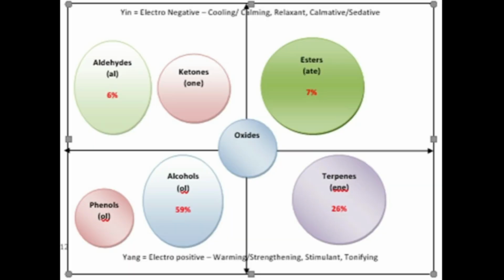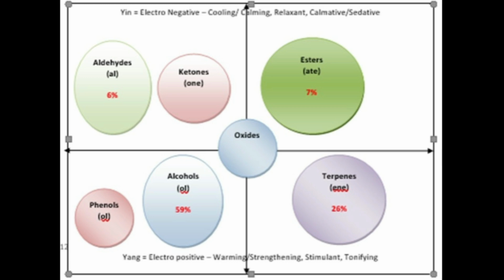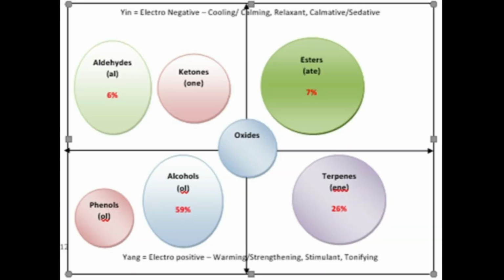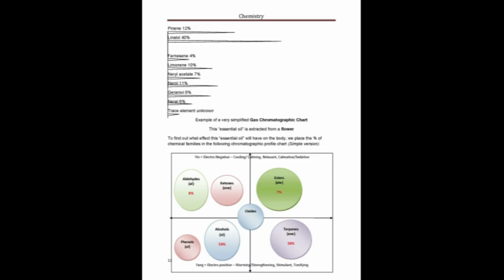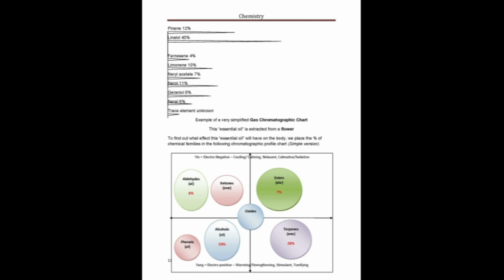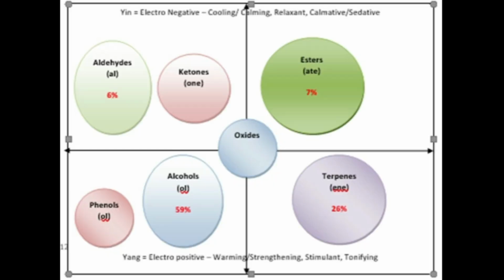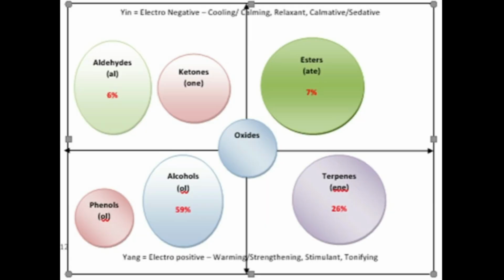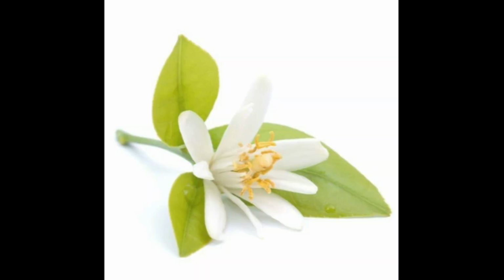Essential Oils Demystified: Simple Organic Chemistry for Everyone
Explore the fascinating world of organic chemistry with this in-depth video designed to simplify complex concepts and help you understand how essential oils work. Perfect for students and anyone curious about the science behind these natural products, this video provides a clear and engaging explanation of key organic compounds.

What You’ll Learn:
Ketones: Learn about the structure and function of ketones in essential oils and their role in therapeutic properties.
Terpenes: Delve into the diverse world of terpenes, essential oils' primary building blocks, and discover their impact on scent and health benefits.
Alcohols & Phenols: Understand how alcohols and phenols contribute to the antimicrobial and antioxidant properties of essential oils.
Aldehydes: Explore how aldehydes add to the calming and soothing effects of essential oils.
Chemical Elements: Gain insight into the main chemical elements present in essential oils and how they influence the oils' effectiveness.
Human Body Interaction: Discover how these organic compounds interact with the human body to support physical and emotional well-being.
Join me as we break down the molecular magic of essential oils and uncover the chemistry that makes them so effective. With easy-to-understand explanations and real-world examples, you'll gain a solid foundation in organic chemistry and a deeper appreciation for the power of essential oils.